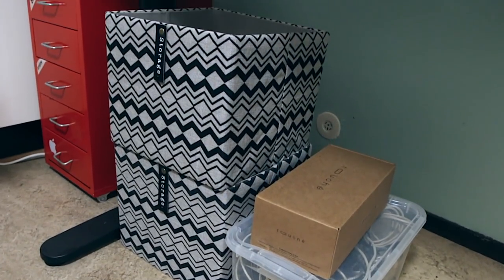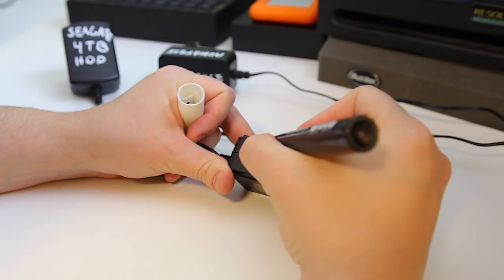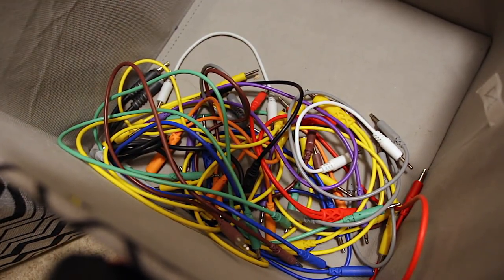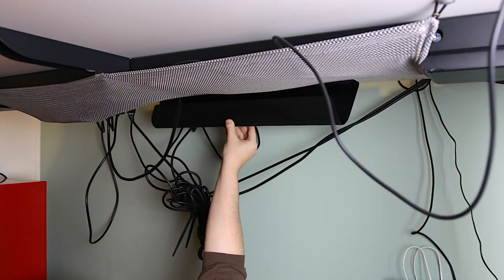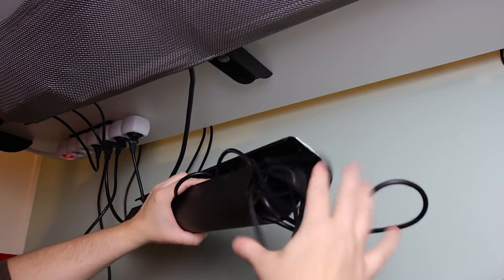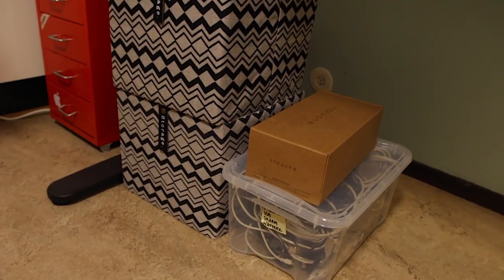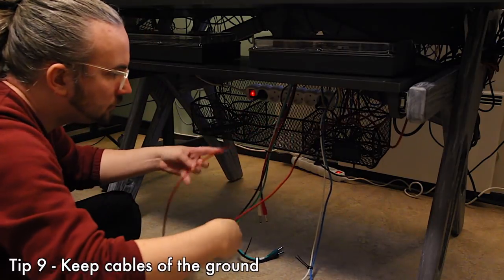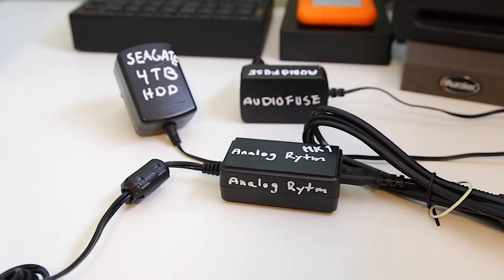9 Tips How To Keep Your Home Studio Organised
In todays home studio episode we take a look at how to keep things organised and tidy. I give my 9 favourite advice on organisation and cable management for the home and/or professional studio.

Looking to build a hardware synth setup? Here’s some gear I recommend and if you buy something using my links I get a small % of every sale at no cost to you.

GOOD STARTER SYNTHS
Korg Minilogue XD (my nr 1 choice for a beginner!)

DRUM MACHINES
Roland TR8S (very versatile!)
Korg Drumlogue (a good starter drum machine)

MIXERS (all of these can record multiple channels at once)
Bluebox Mixer  (standalone, super small)
Soundcraft MTK 22 (USB mixer, hook up to a computer)
Presonus 16 channel (solid digital mixer with USB recording capability)

MIDI THRU BOXES (midi splitters)
Kenton Thru-5 (split a midi output into 5 midi outputs)

GOOD FX
Blackhole (solid reverb)
Tricerachorus (I really like it on the Korg Minilogue)

SEQUENCERS
Arturia Keystep Pro (it got everything you need to get started)

GROOVEBOXES / SAMPLERS
Novation Circuit Tracks (4 track Sequencer & Synth)

SPEAKERS:
IK MTM (great for small bedrooms!)